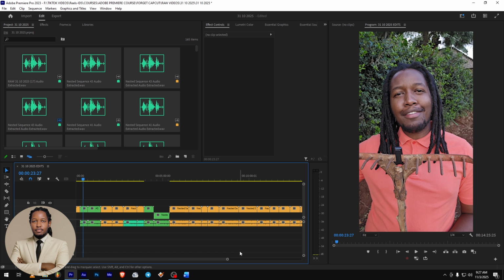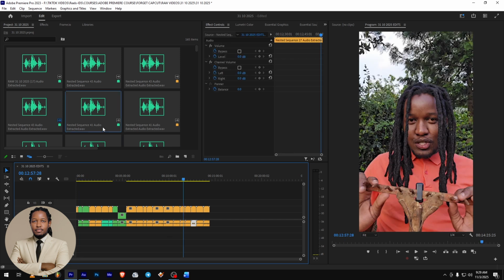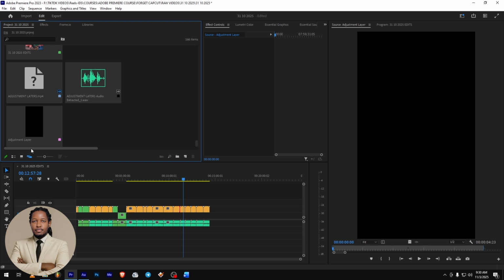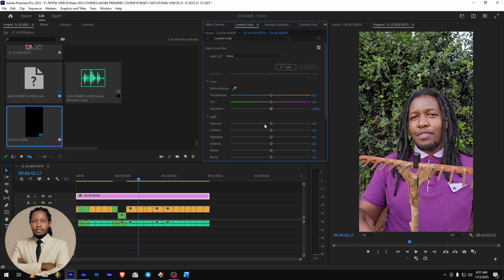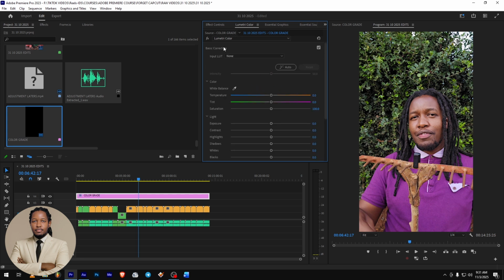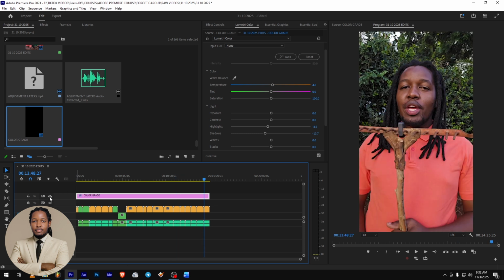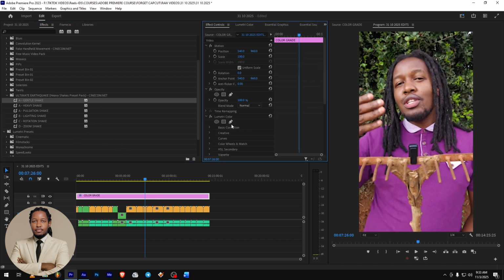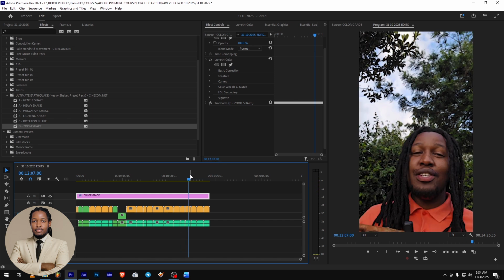Module 6 Video 1 Adjustment Layers